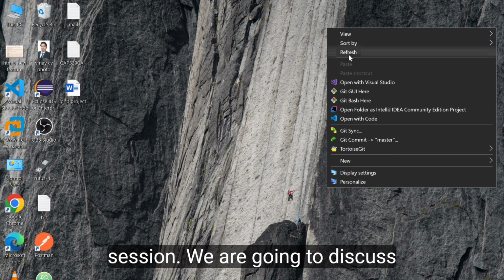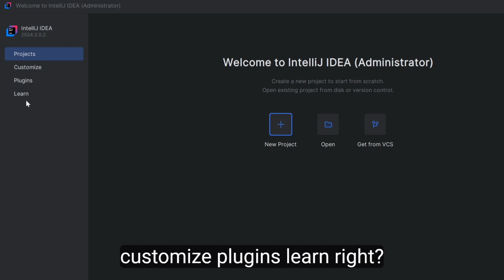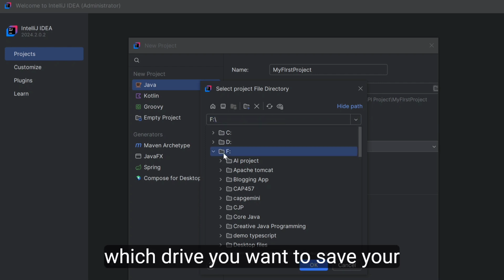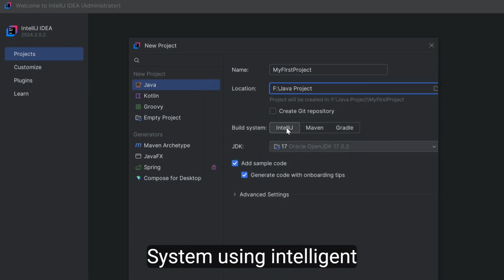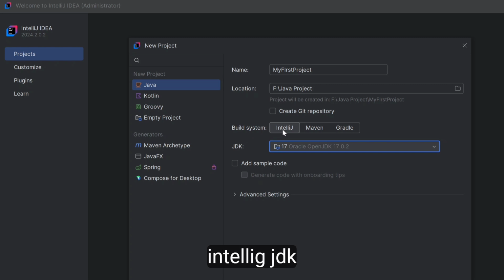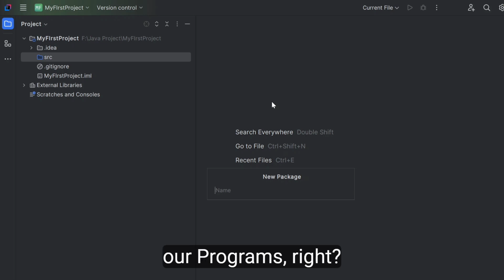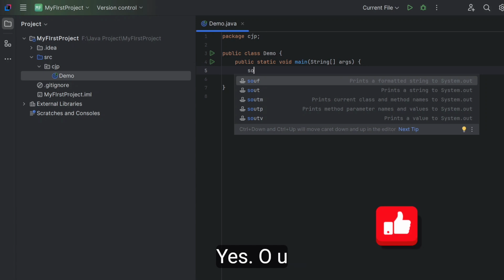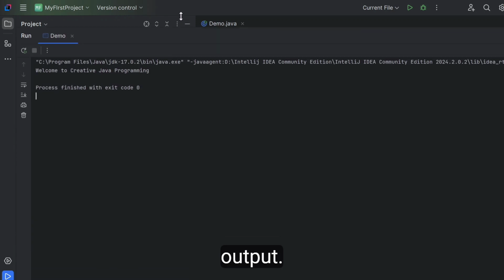How to Create First Java Program in IntelliJ IDEA IDE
In this video, I have shown you how to create and run a Java project using IntelliJ IDEA. I have gone step by step, starting with setting up a project, writing Java code, and running it. This is perfect for beginners or anyone who wants to learn how to use IntelliJ IDEA for Java development.

how to setup intellij
how to run java program
how to use intelliJ for java
coding projects
java project tutorial
setup intellij for java
how to write first program in java on intellij
how to write first java program in intellij
how to create first java program in intellij
how to create first java project in intellij
how to run a java project in intellij
how to create and run a java project on intellij idea
how to create and run a java project on intellij
how to run a java program in intellij idea
run a java project on intellij idea
create and run a java project on intellij idea
Create and Run a Java Project on IntelliJ
Java Project on IntelliJ IDEA
Java Project
Java
IntelliJ IDEA
Create and Run a Java Project
create java project
how to run java project
run java program on intellij
compile java
Run Java Program on IntelliJ IDEA
IntelliJ IDEA Tutorial
IntelliJ IDEA for Beginners
IntelliJ IDEA Setup